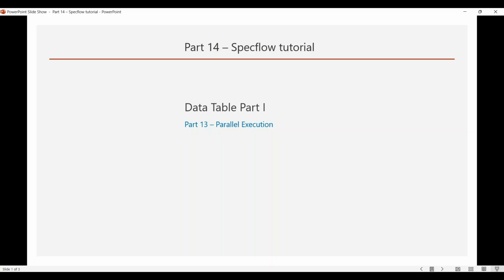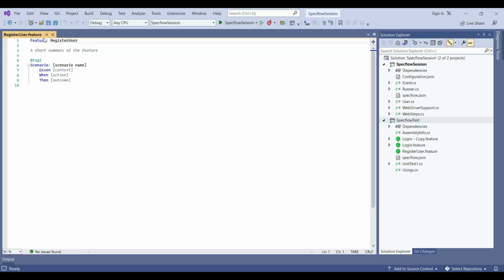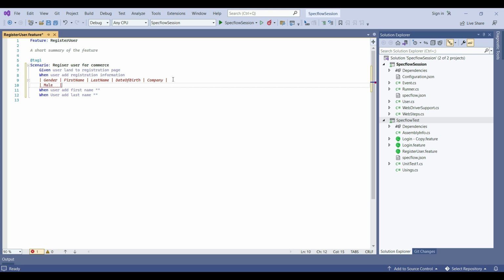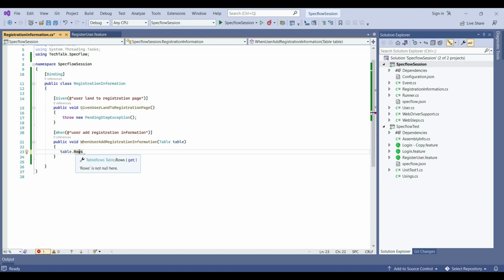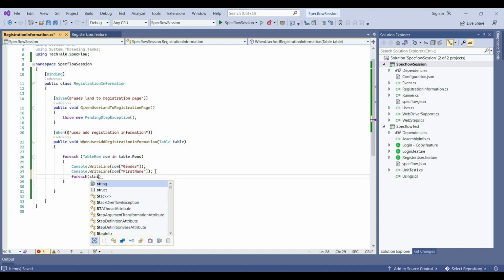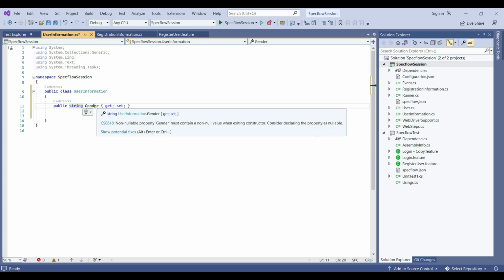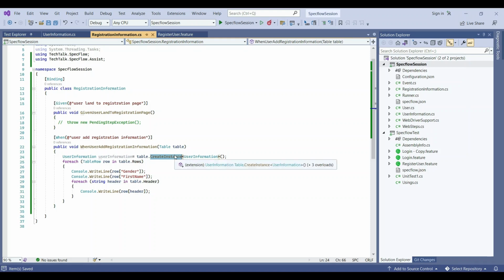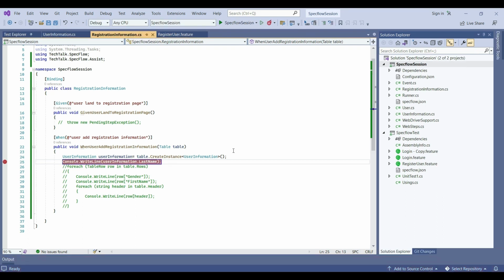Data Table Part I Create Instance